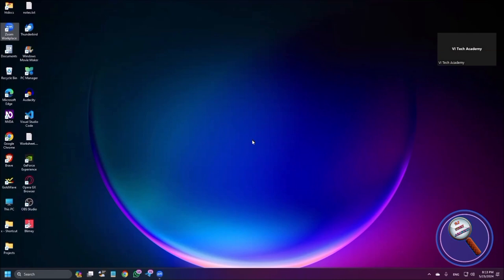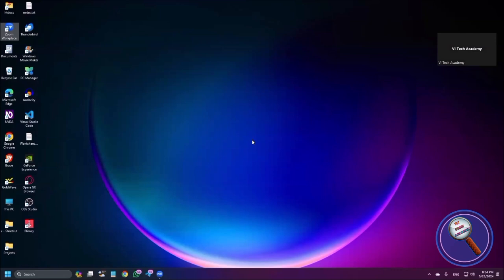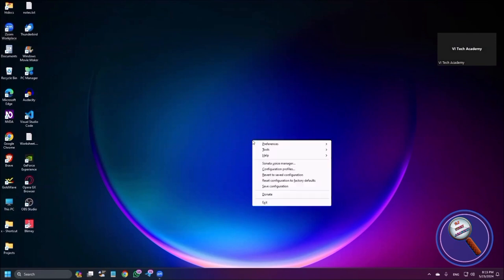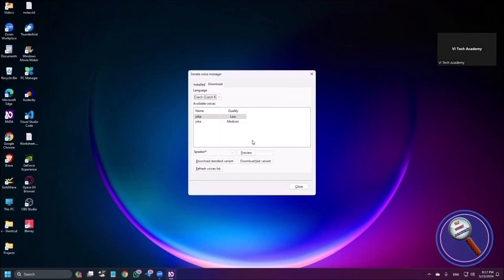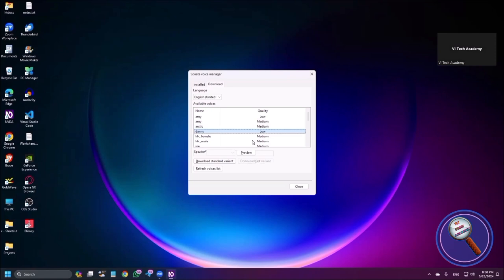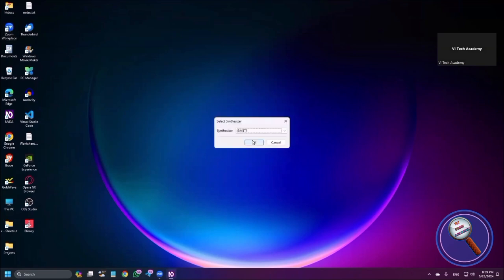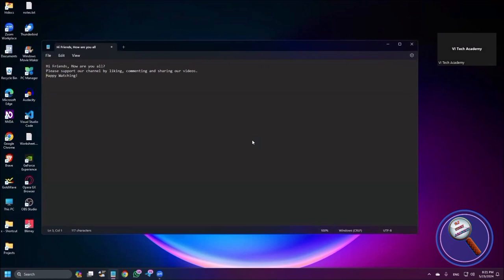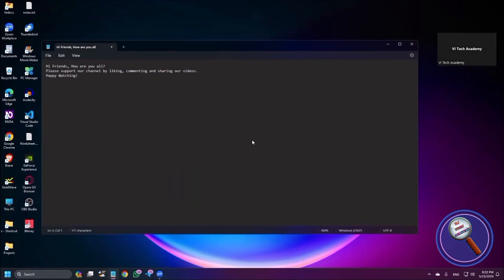This Sweet Voice You Can't Ignore: Use High-Quality English Text-To-Speech for NVDA | Install Now!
Hi Guys,
In this video, we are gonna see how you can experience a sweet and high quality English text-to-speech voice with your nvda.
Download this addon from our telegram channel.